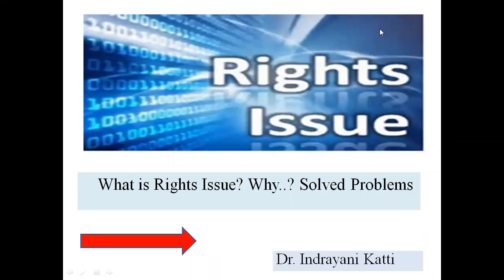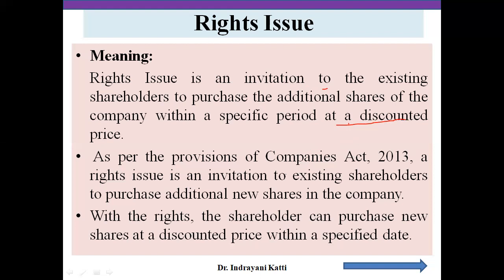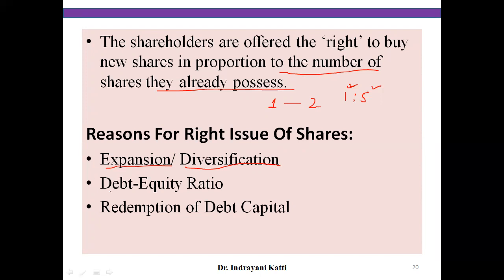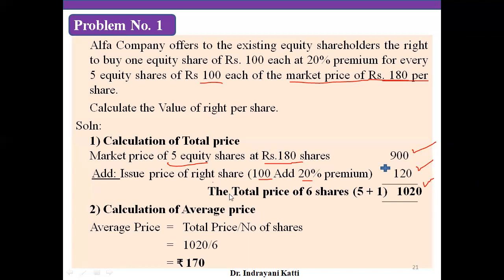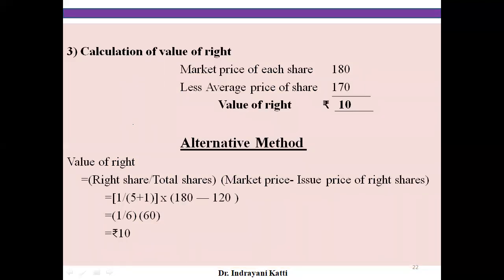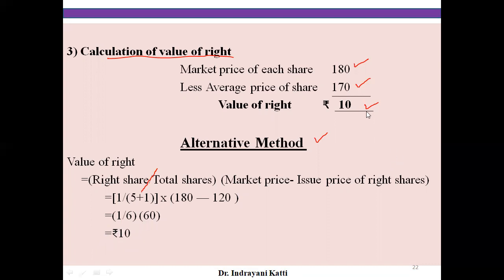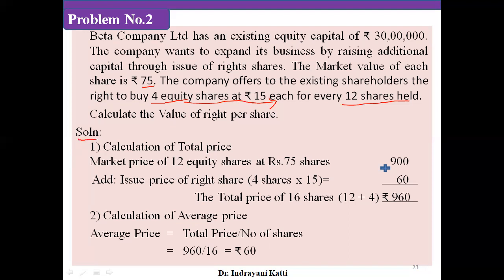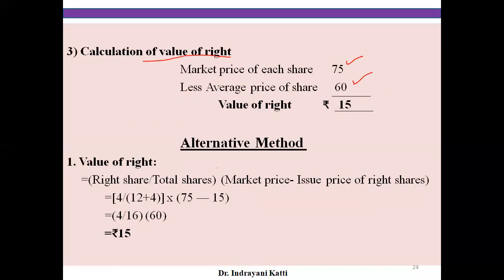Issue of Rights Shares & Solved Problems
Solved Problems on Value of Right Share
Reasons for issue of Right Shares
NEP BCom I Semester - Stock Market Operations